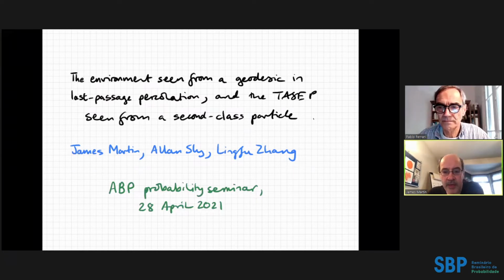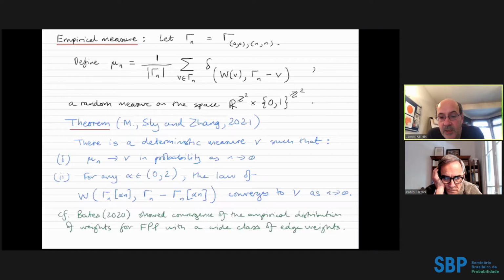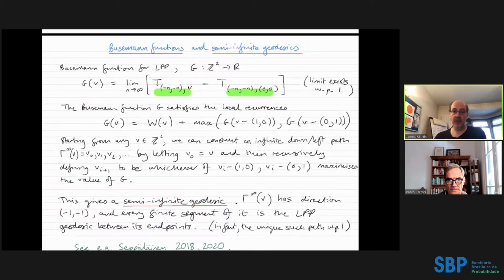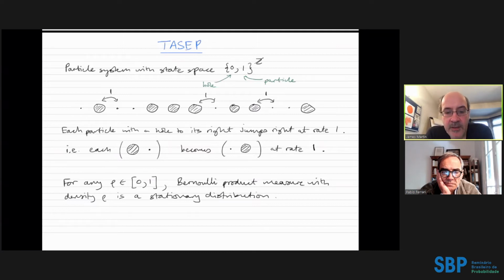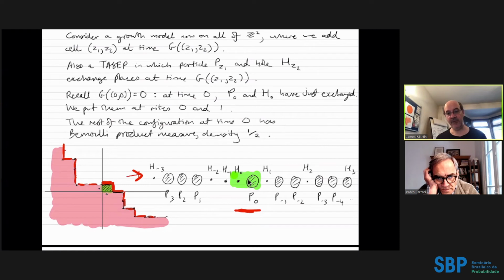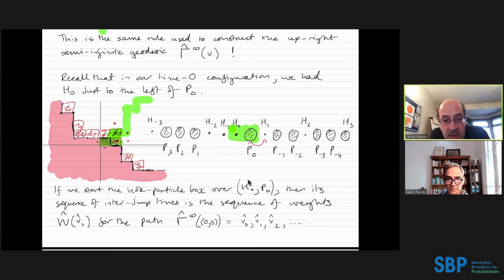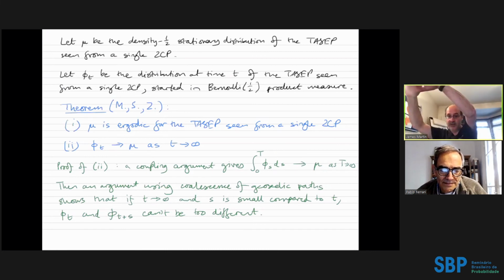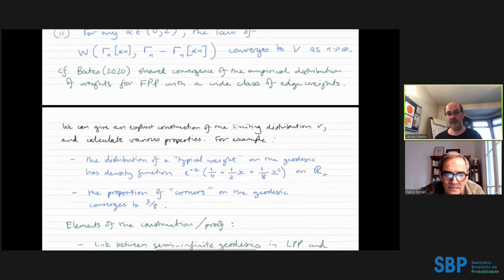SBP: The environment seen from a geodesic in last-passage percolation, and the TASEP - James Martin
Seminário Brasileiro de Probabilidade
Palestrante: James Martin
Título: The environment seen from a geodesic in last-passage percolation, and the TASEP seen from a second-class particle.

Resumo: We study directed last-passage percolation in Z^2 with i.i.d. exponential weights. What does a geodesic path look like locally, and how do the weights on and nearby the geodesic behave? We show convergence of the distribution of the "environment" as seen from a typical point along the geodesic in a given direction, as its length goes to infinity. We describe the limiting distribution, and can calculate various quantities such as the density function of a typical weight, or the proportion of "corners" along the path. The analysis involves a link with the TASEP (totally asymmetric simple exclusion process) seen from an isolated second-class particle, and we obtain some new convergence and ergodicity results for that process. The talk is based on joint work with Allan Sly and Lingfu Zhang.

Apoio:
- IMPA
- Instituto Superior Técnico de Lisboa
- UFBA
- UFMG
- UFRGS
- UFRJ
- Unicamp
- Universidade do Porto
- USP